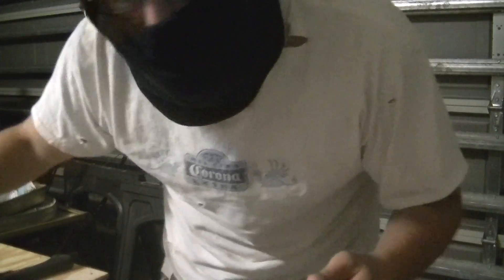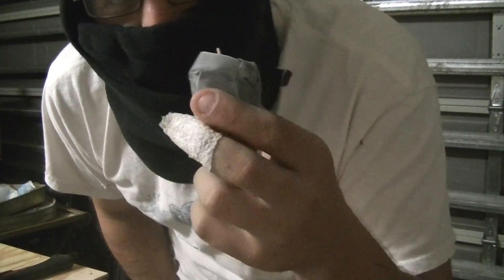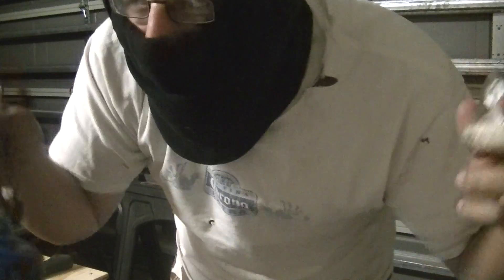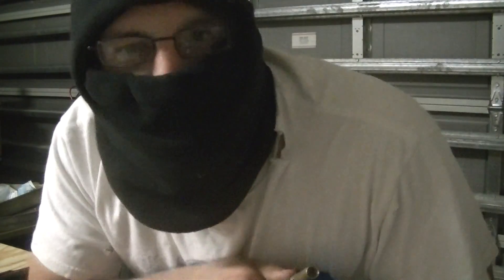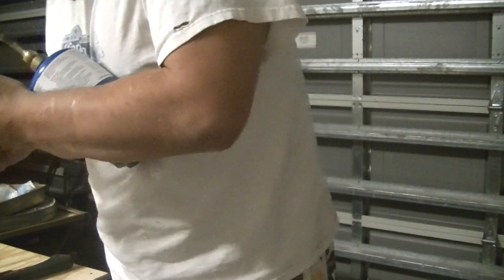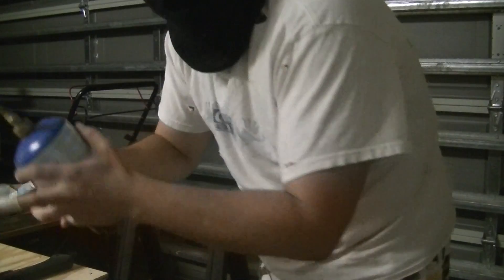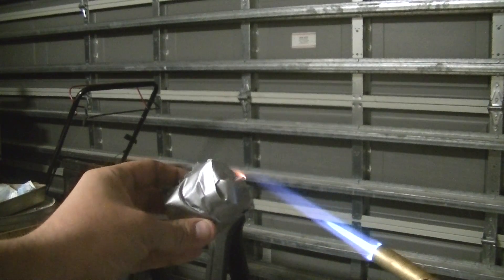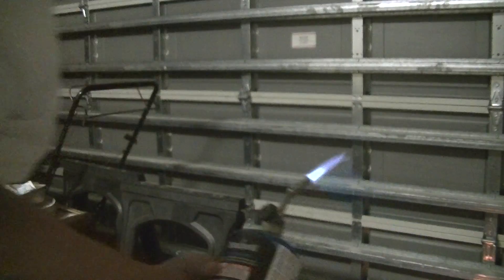Sweet insta-cover Smoke Bomb!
Home brew KNO3 + sucrose smoke bomb. Basic smoke bomb filled my garage and provied decent cover in an enclosed area.